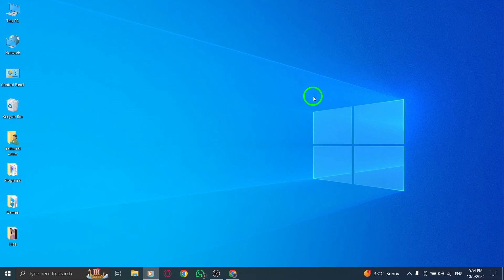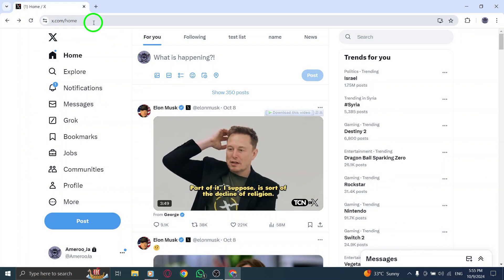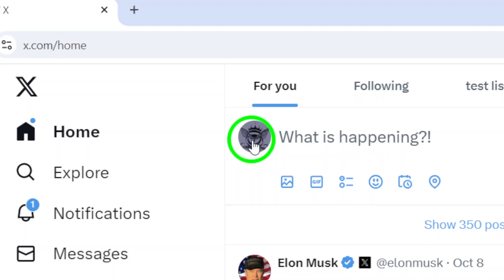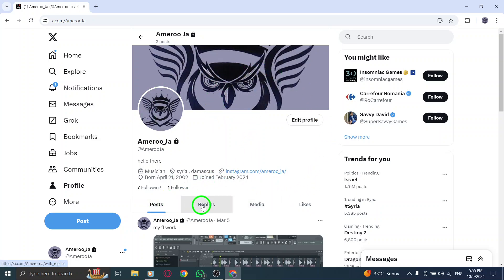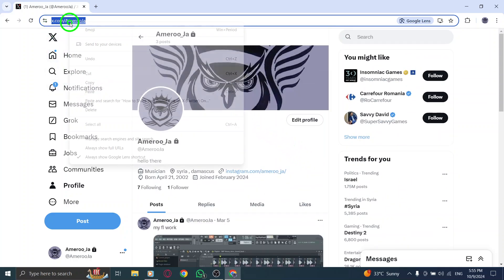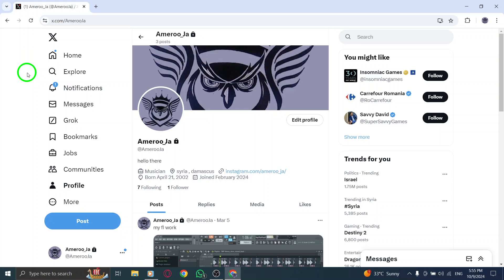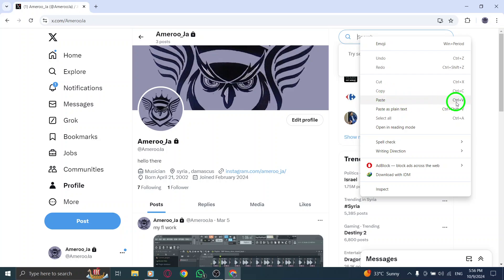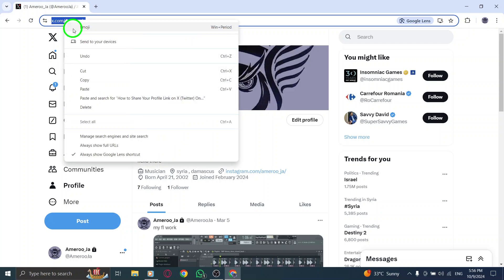How to Share Your Profile Link on X (Twitter) On PC (New Update)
Learn how to share your profile link on X quickly and easily with this step-by-step guide. Whether you want to connect with friends or promote your profile, these simple instructions will help you share your account link in no time.
Steps:

Open X.com
Navigate to your profile page.
Go to your profile, click on the "Share" icon.
Select "Copy link to profile" to copy your account link to your device's clipboard.
Share it where you want.

Now you're ready to share your profile link effortlessly.
Chapters:
00:00 Intro
00:12 Soultion
01:05 Outro